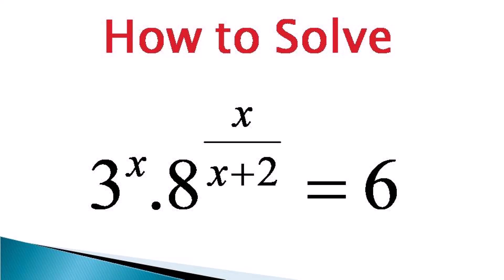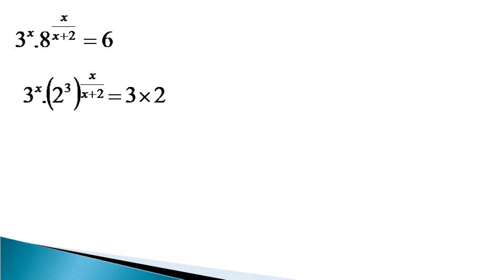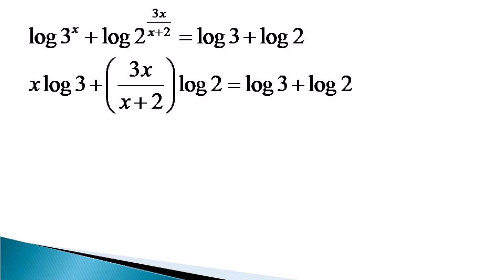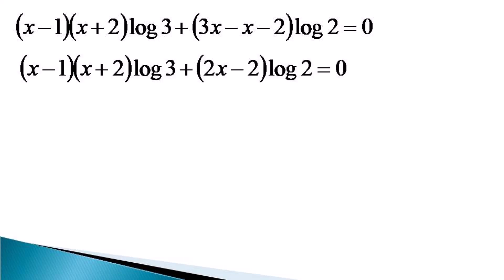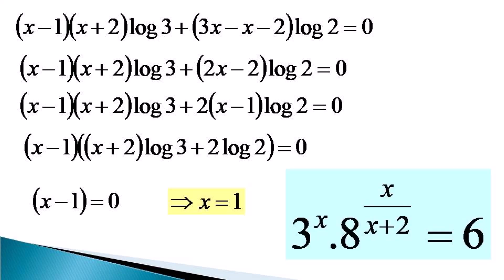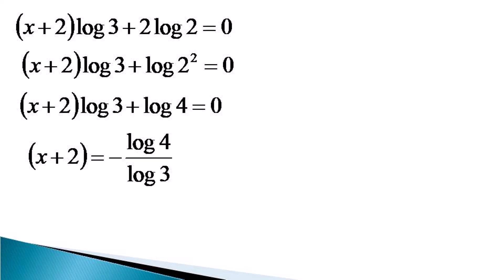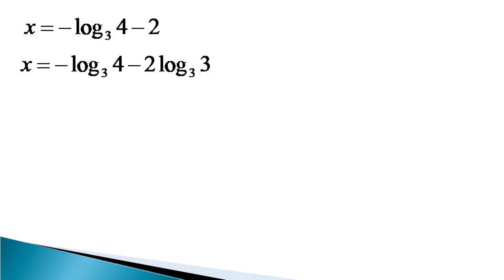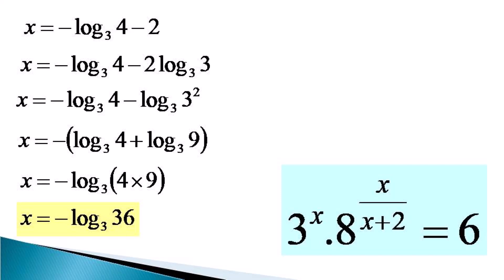Surprisingly, there are two solutions to this equation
An exponential equation solved using normal logs for its two solutions